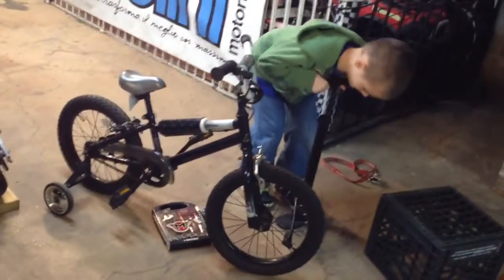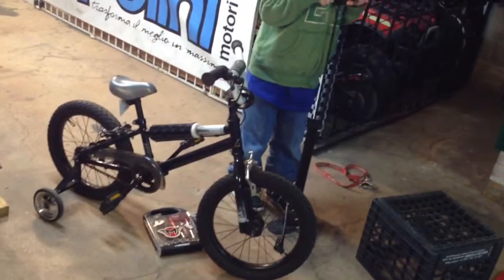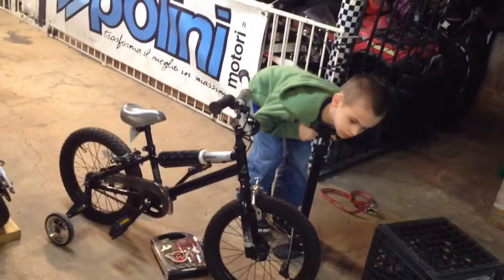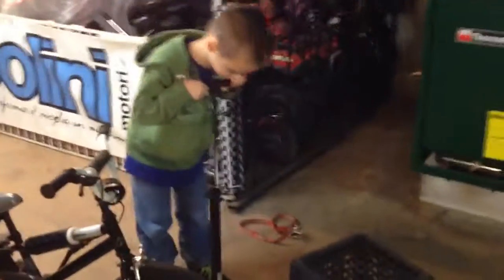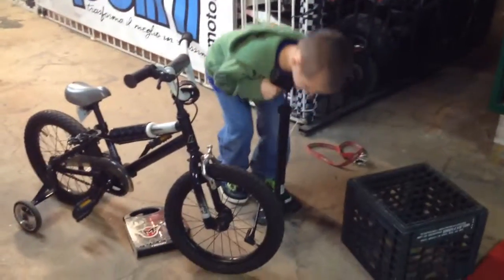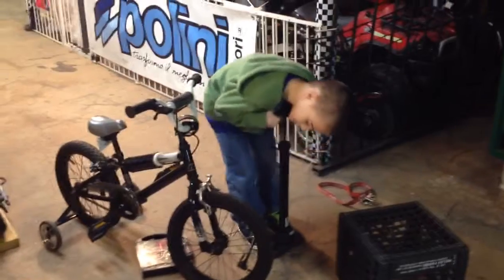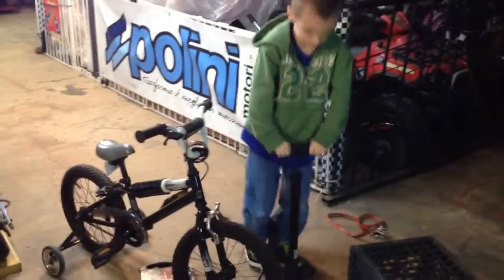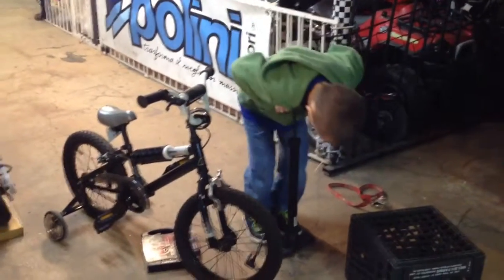Pumping bike tires up